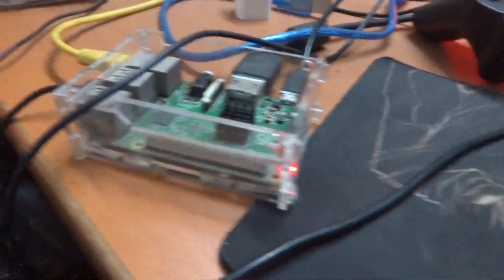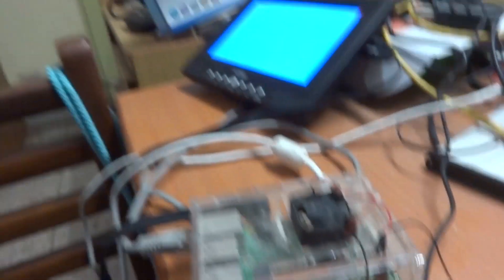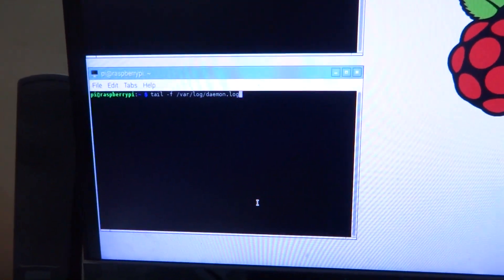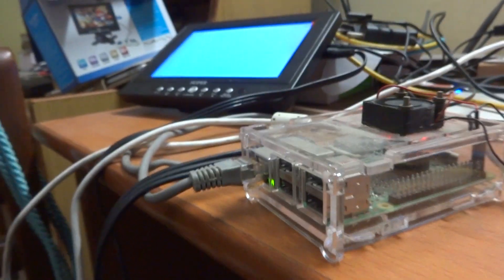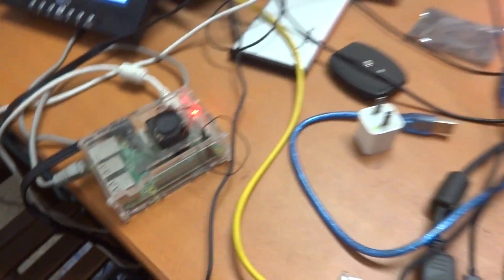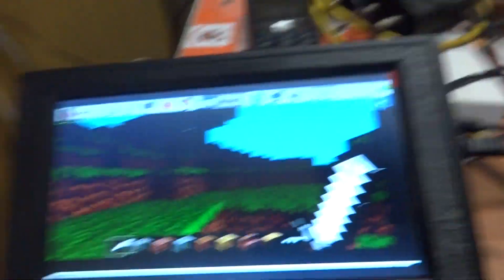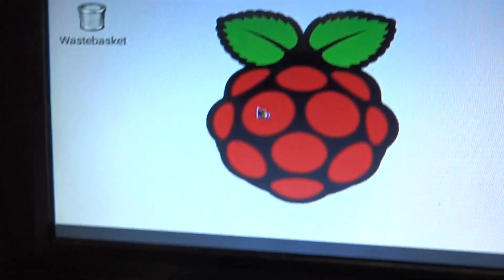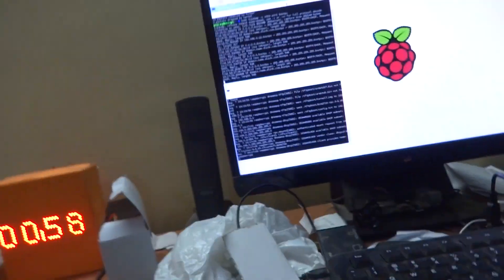Network Boot Raspberry Pi 3 | Pi 2 | B+